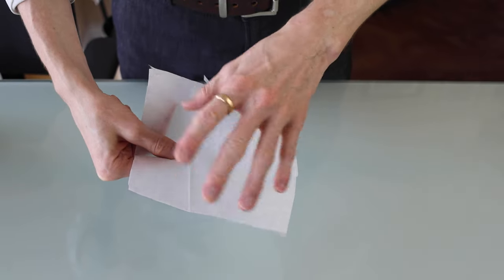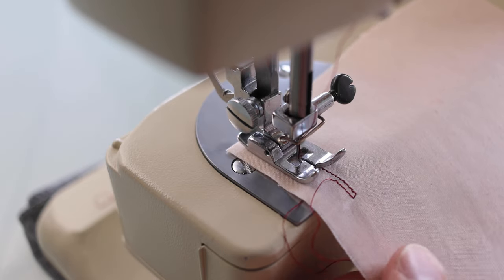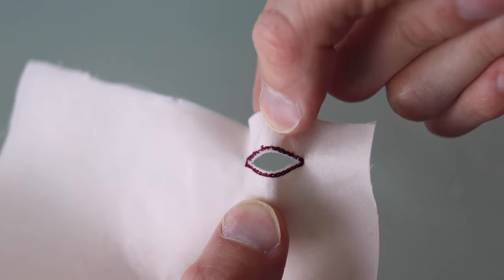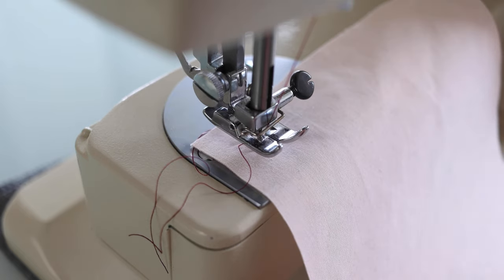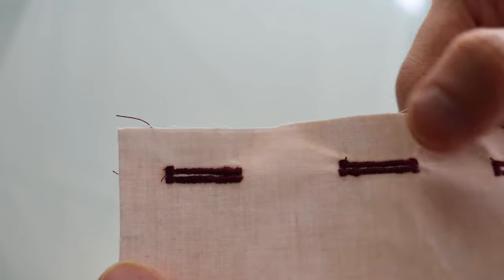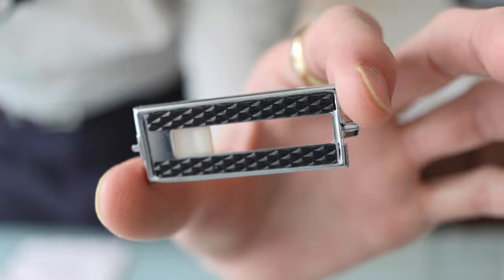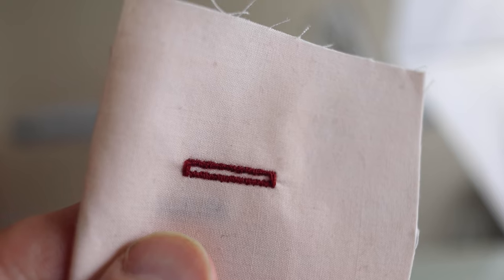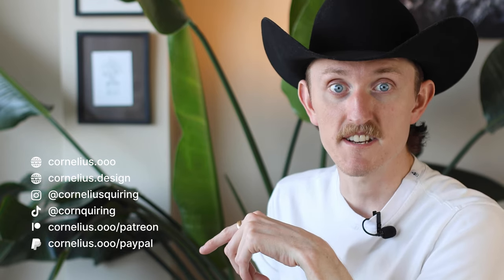How to Sew Buttonholes: Beginner to Expert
In this tutorial, I share various methods of sewing buttonholes on a sewing machine. I start with the most basic method for complete beginners and work up in complexity for intermediate and more advanced sewists.

At the end, I share a few alternative methods for sewing buttonholes: dedicated buttonhole machines and how to sew by hand.
00:00 — Introduction
00:22 — Foundation
01:10 — Basic Straight Stitch
02:49 — Basic Zigzag Stitch
03:48 — Regular Buttonhole
06:05  — Presser Foot Buttonhole
07:07 — Raised Buttonhole
09:17 — Buttonhole Machine
09:51 — Milanese Buttonhole